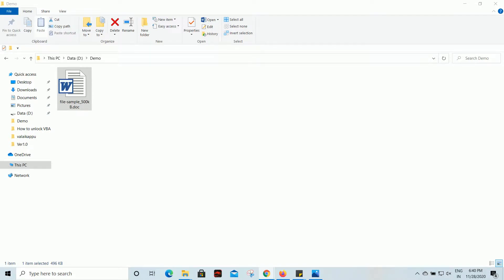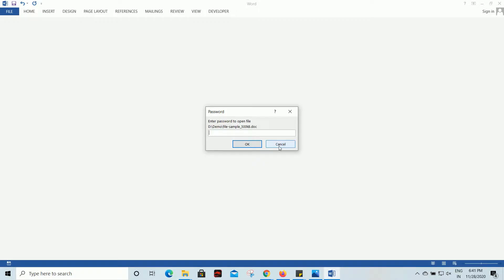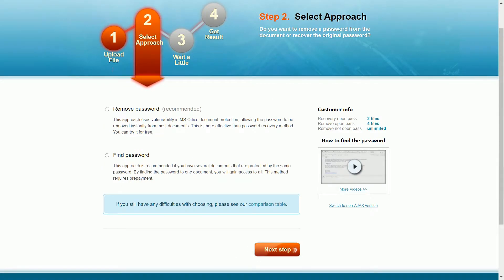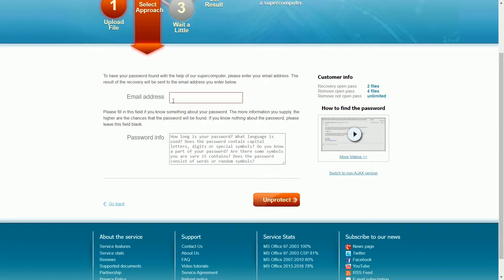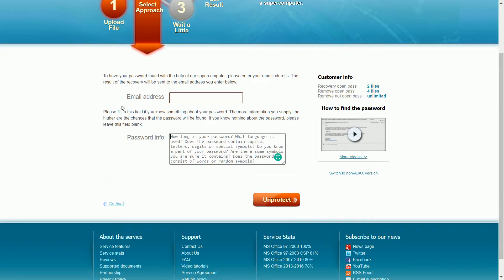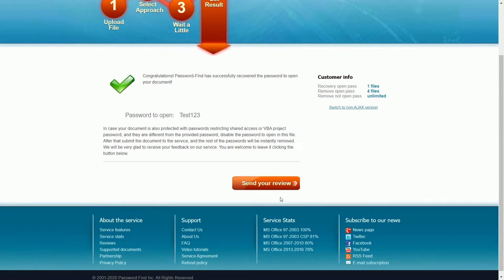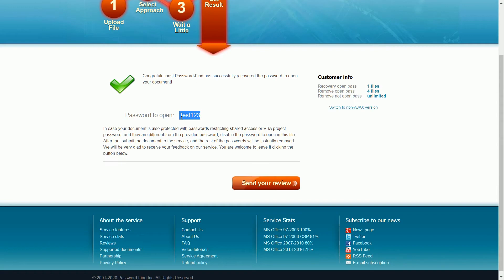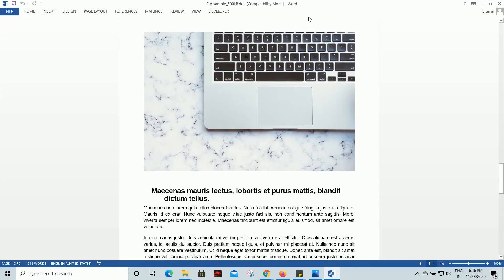How To Retrieve Password For Microsoft Word Document Online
Title: How to retrieve forgotten Microsoft word document password

Have you forgotten your MS word document password?
Wondering how to open a document if you forgot the word password?
Do you want to recover the forgotten Microsoft word password?

Most of us would have set a password to the MS word a while ago and forget it when we want to access the word document content. Unfortunately, MS word doesn't have the password reset link to reset the password just like a website.

Once you lost the MS word password, your content is gone for good. But no worries, let me show you the online password recovery tool which instantly* find the word document password as soon as you uploaded your MS word document to the website.

Please don't go for the purchase of the word password recovery tool. If you have 32 GB RAM, then it took 2 months to find 8 character password. So, don't waste your valuable time in investing in those MS word password recovery tool.

Just go for this Online MS word password finder where they supercomputer to crack the MS password instantly.

Please follow all the steps mentioned in the video to find the word document password.

You need to purchase a license to remove the password protected word document. Once you purchase a license, a license key will be emailed to you instantly and you can use it to find the word document password and the validity is a lifetime. So, no worries!

_Audio & Microphone